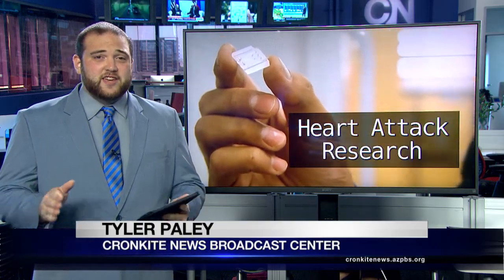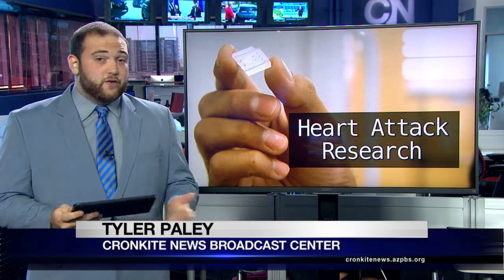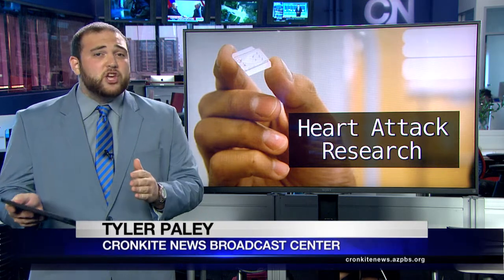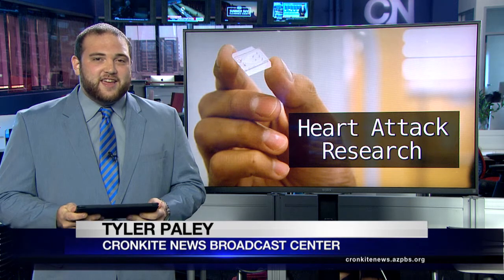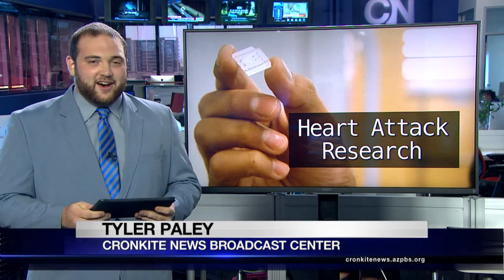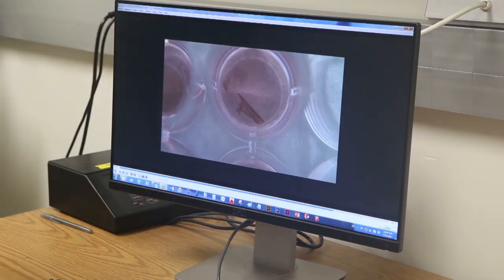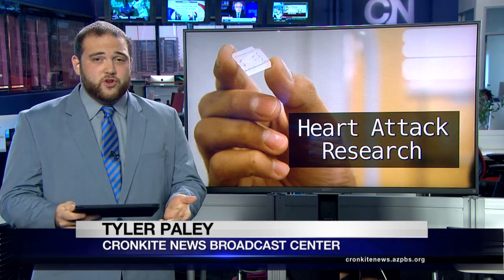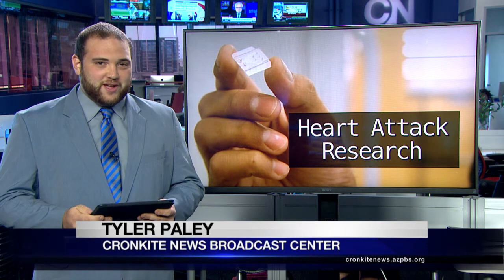New chip technology could repair damaged tissue after a heart attack | Cronkite News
The invention puts human tissue on a microchip to study the structure of the cells before and after a heart attack. (Video by Tyler Paley/Cronkite News)